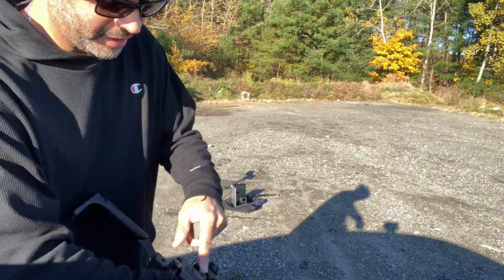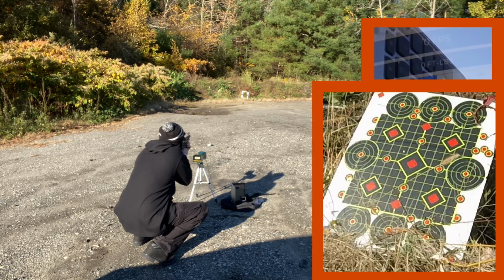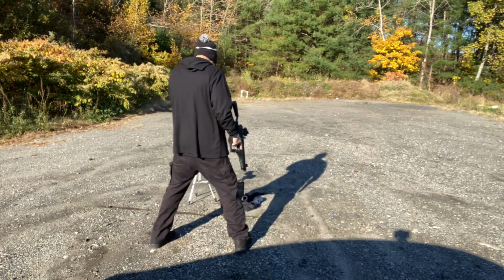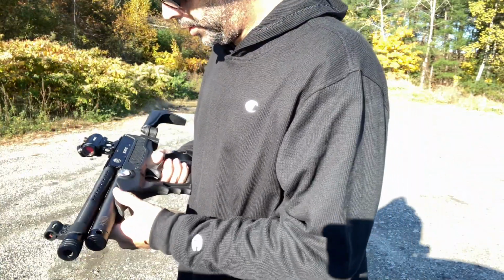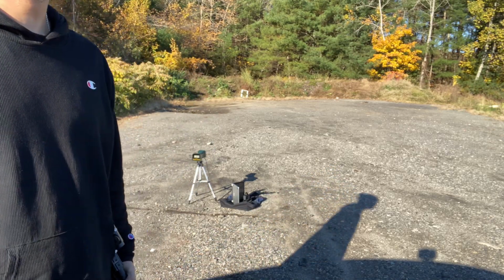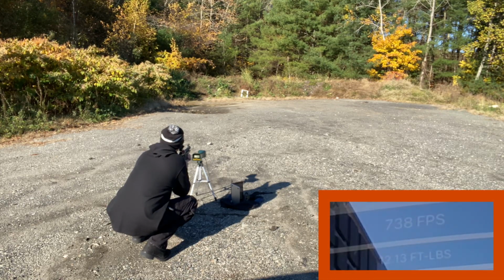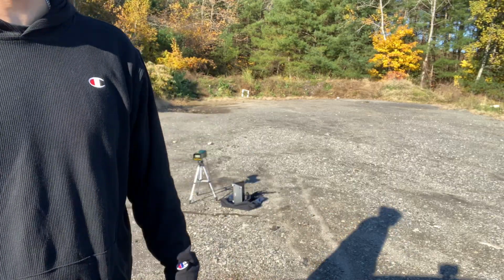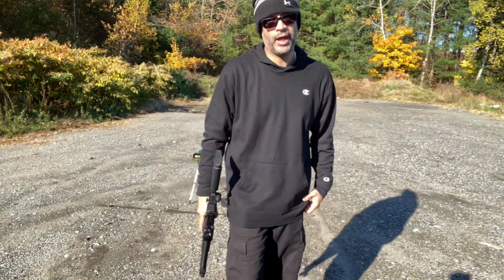Hatsan Sortie .177 - FPS/FPE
Getting some FPS/FPE readings from my refurbed .177 Hatsan Sortie. I wanted to sight in the Pinty red dot too but, unfortunately, didn't have time (I'll have to come back out again for that). I tried to record my ipad screen but it's hard to see with the glare and reflection.

Pellets used:
1. Crosman Pointed 7.4gr
2. Gamo Whisper 10.5gr
3. JSB Exact Beast 16.2gr
4. Crosman Copper Magnum 10.6gr
5. Gamo Red Fire 7.8gr
6. H&N Hornets 10.03gr
7. Crosman Gold Flights 8.5gr
8. Crosman Destroyers 7.4gr